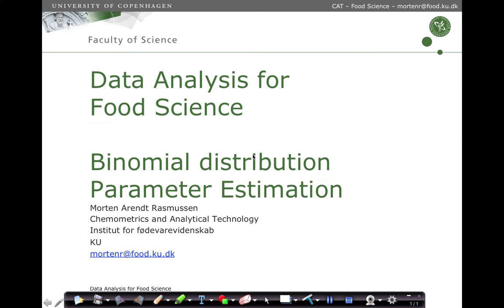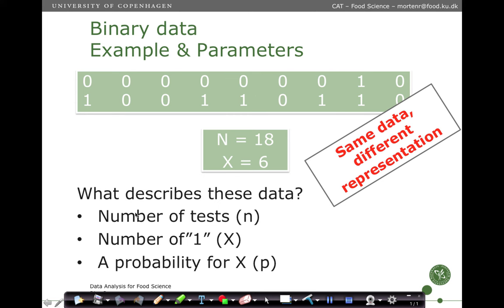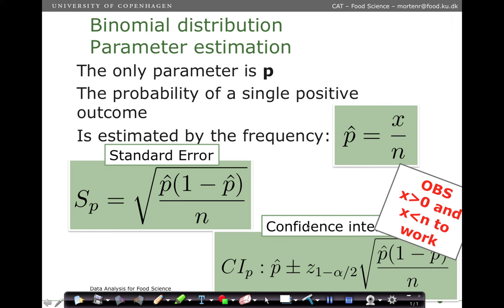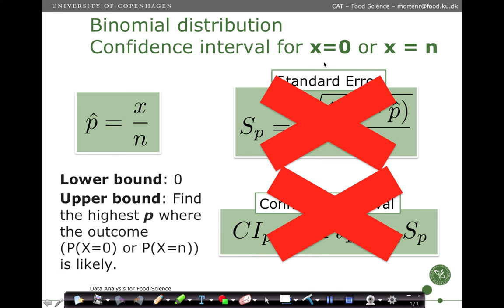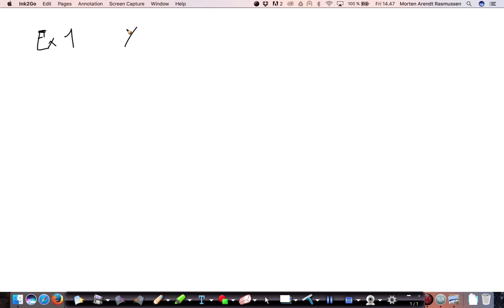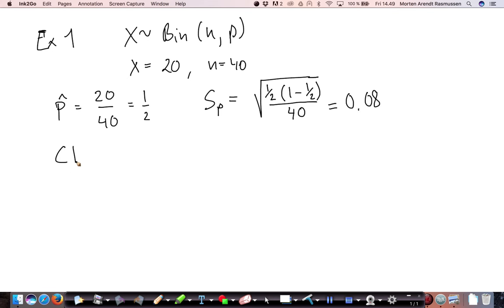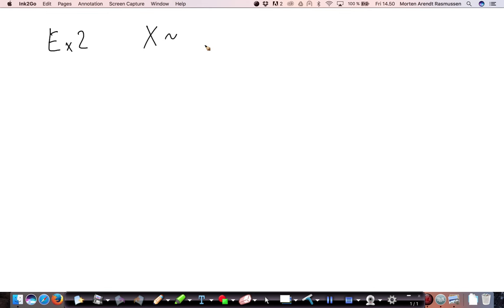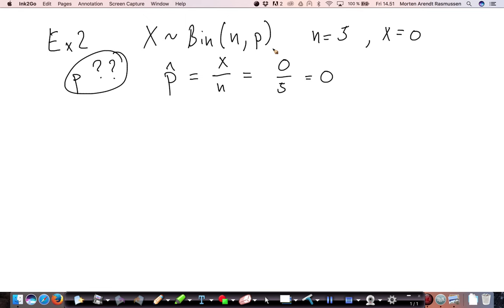15 - Binomial distribution - estimation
This lectures covers estimation of the binomial parameter including setting confidence bounds using central limit theorem, as well as the case with extreme data observations (x = 0 or x = n)